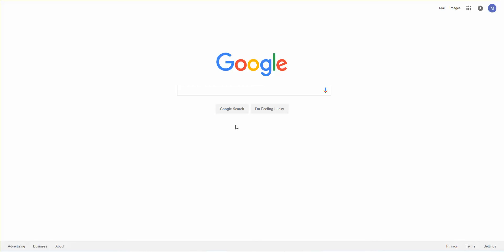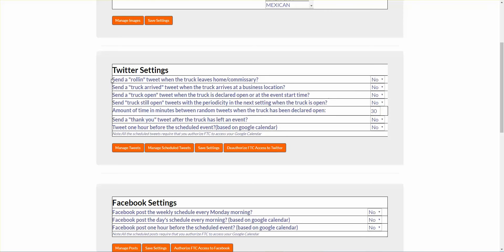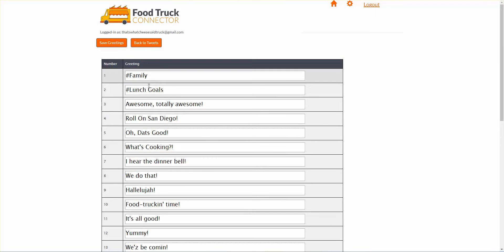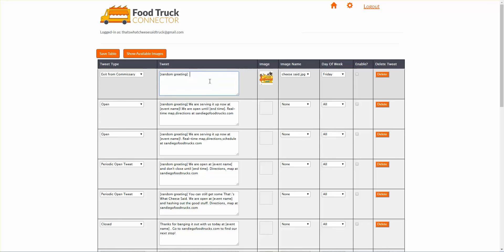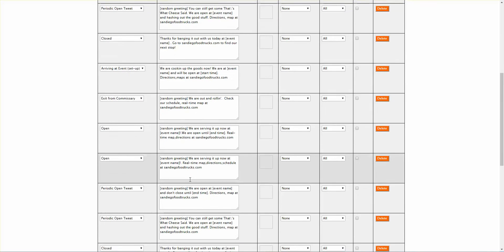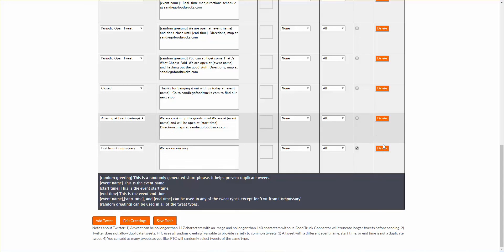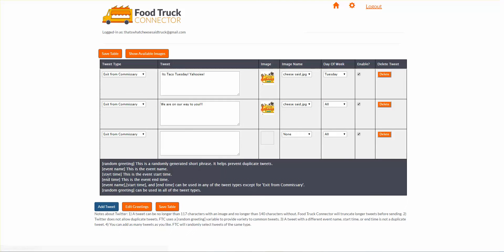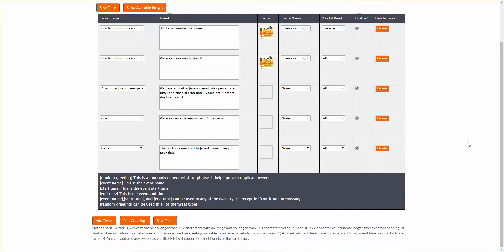Setting Up Your Food Truck Twitter Account